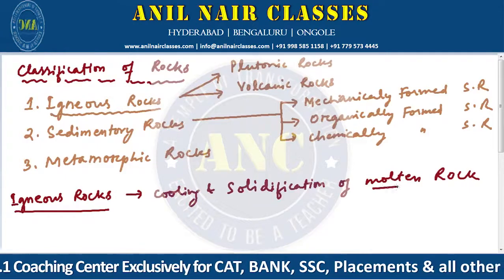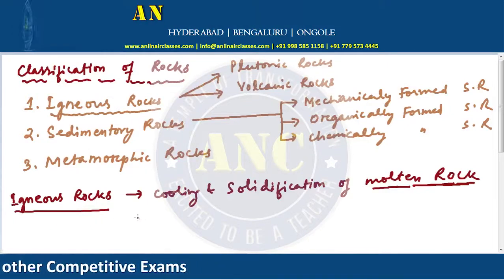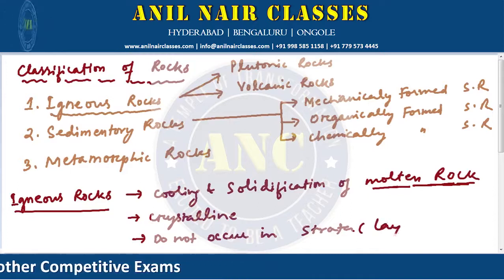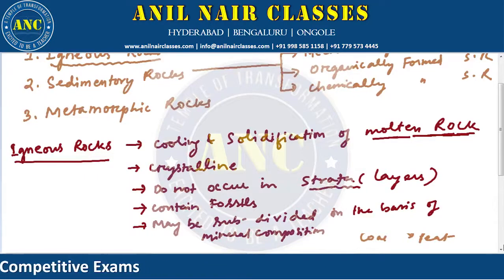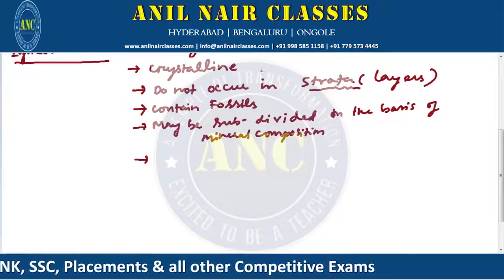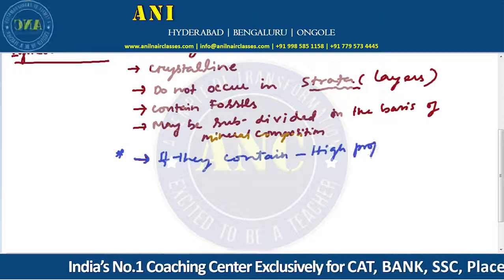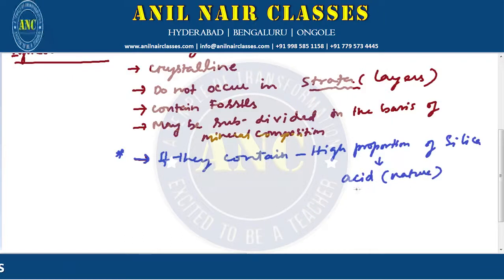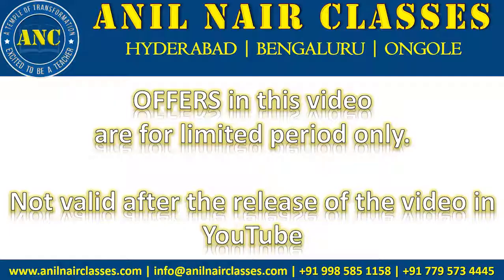Rocks and its Types - By Amit Pradhan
Useful for UPSE,SSC ,Defence and other Competitive examinations